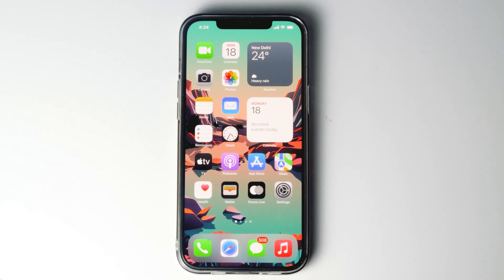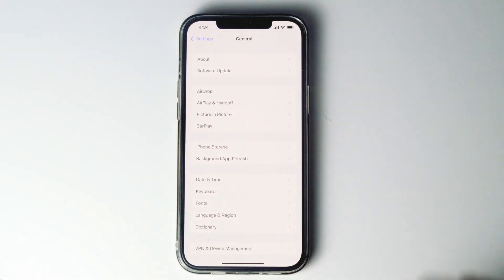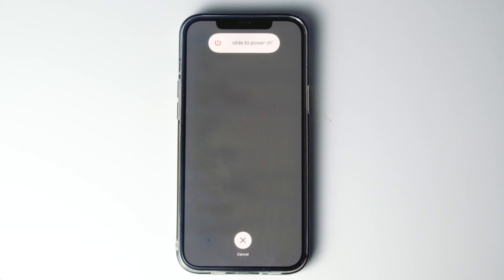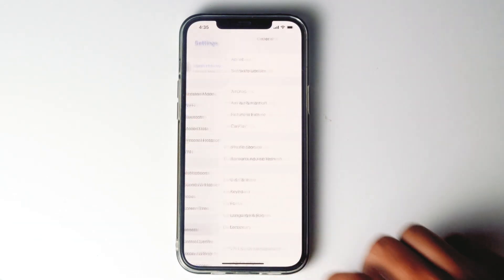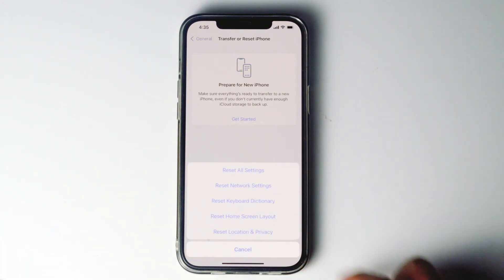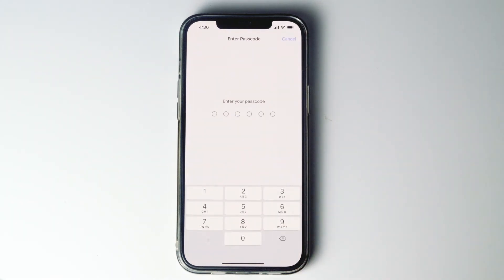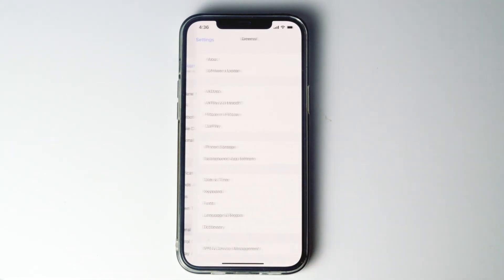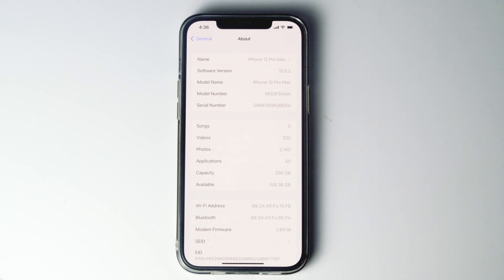Cellular Data Not Working on iPhone 13, 13 Mini, 13 Pro, 13 Pro Max - Fixed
This Tutorial will guide you on how to fix Cellular Data Not Working on iPhone 13, 13 Mini, 13 Pro, 13 Pro Max.

iphone 13 cellular data not working ios 15,
iphone 13 mobile data not working ios 15,
iphone 13 no service,
iphone 13 no internet connection.